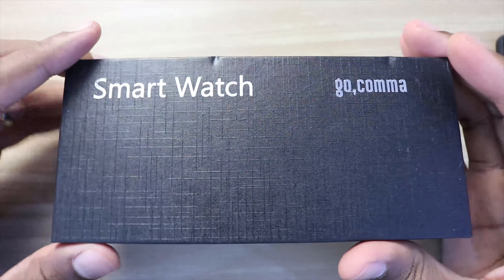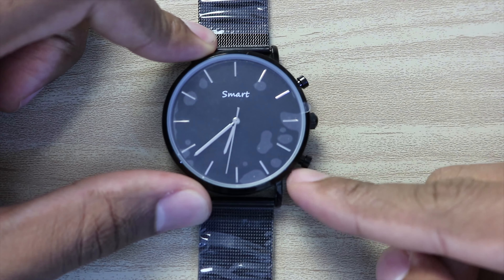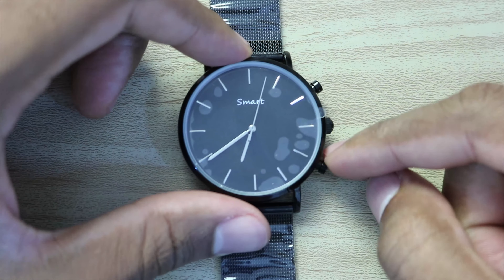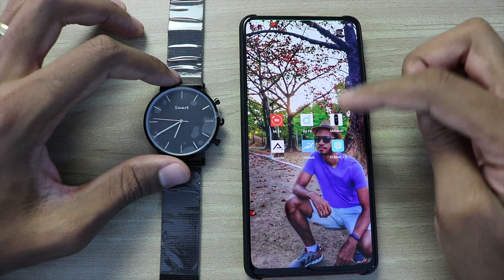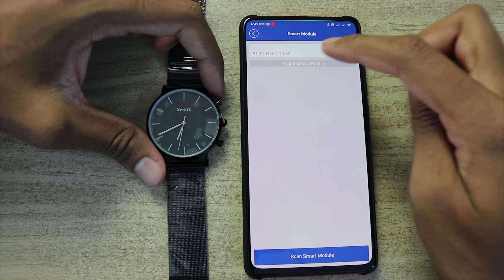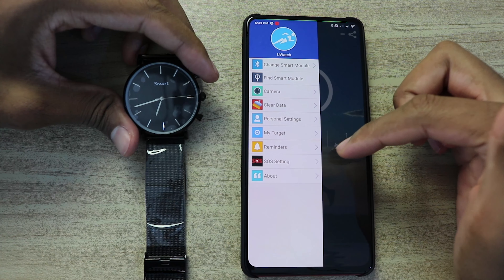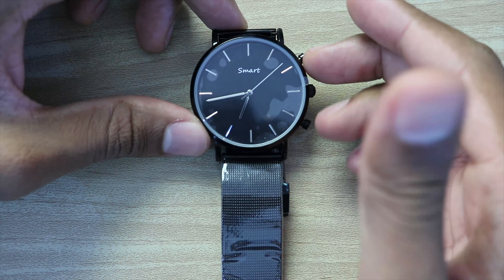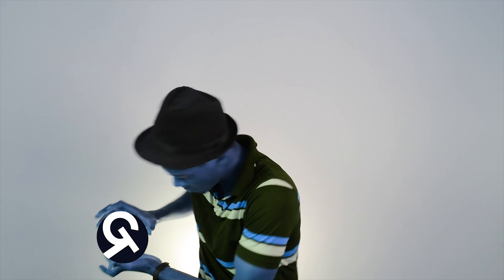SMARTWATCH GOCOMMA KW16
Meet this gocomma mechanical smartwatch that is very beautiful and innovative.

📦TRUST STORES TO BUY PRODUCTS🎁